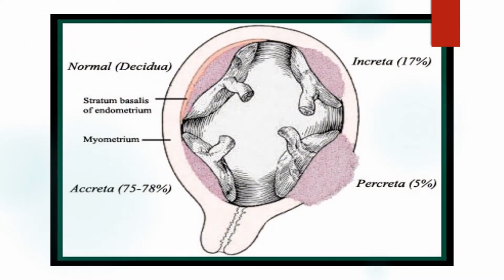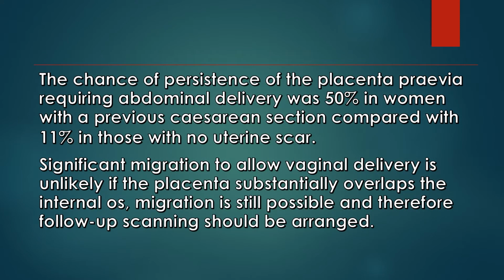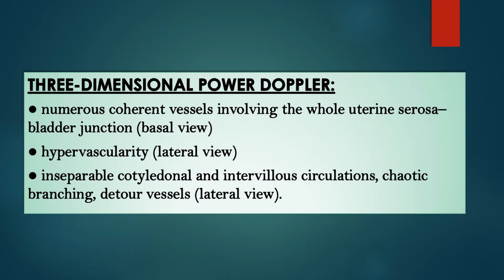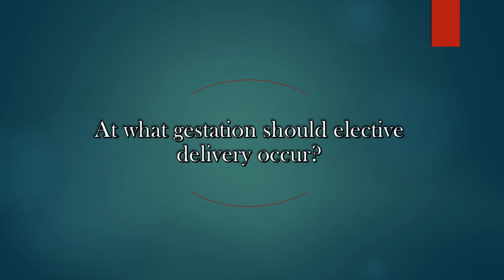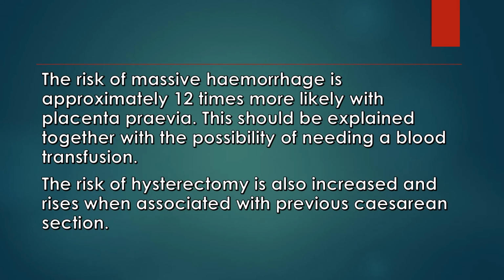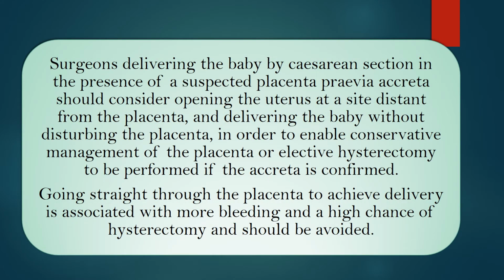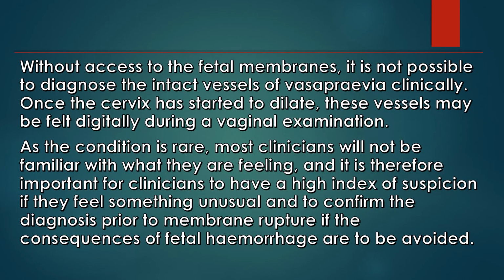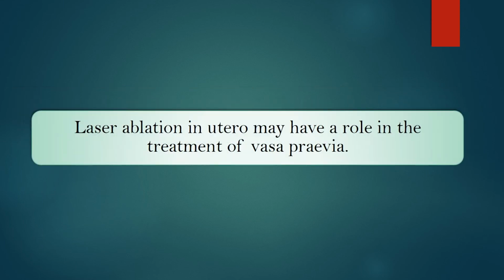RCOG Guideline Placenta Praevia,Placenta Praevia Accreta and Vasa Praevia No.27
The guideline describes the diagnostic modalities used for placenta praevia, vasa praevia and a morbidly adherent placenta and the clinical management in the antenatal and peripartum period with specific reference to the anticipation, planning and timing of surgery.

The original and complete RCOG guideline can be found at the below link for your reference: